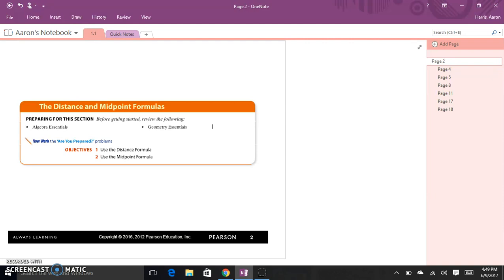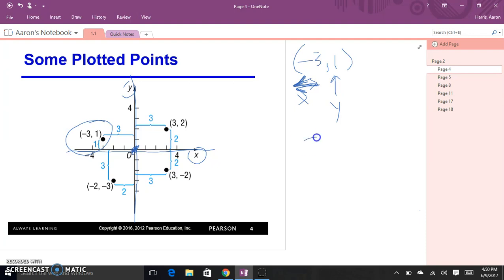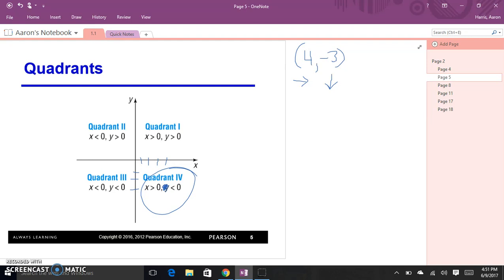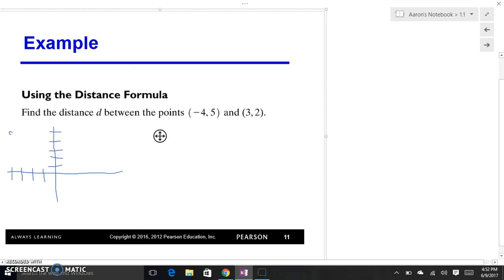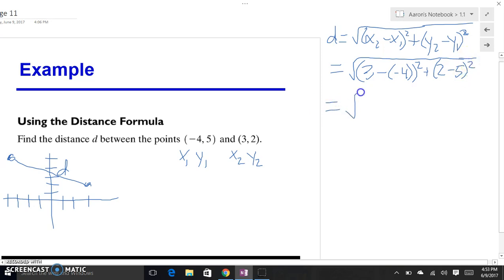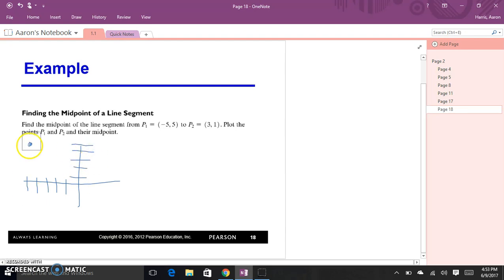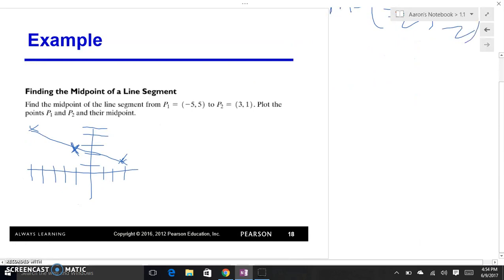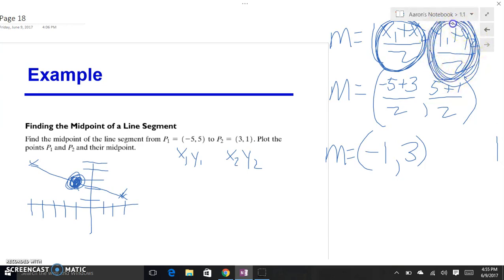126 1 1